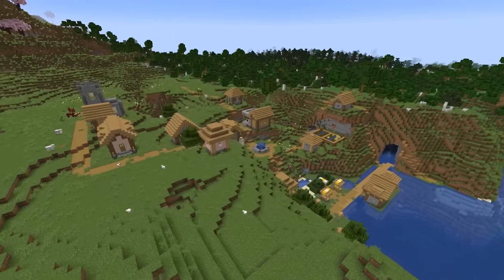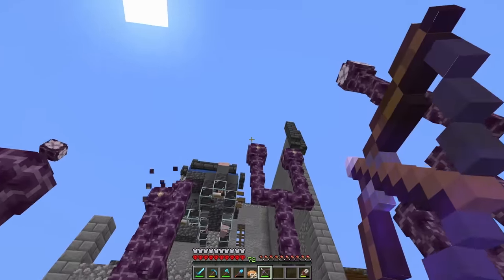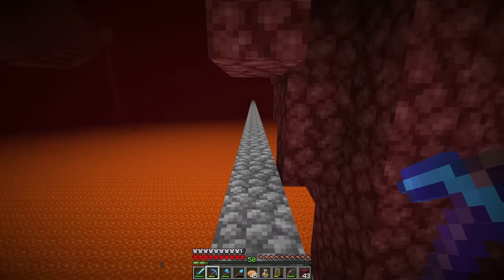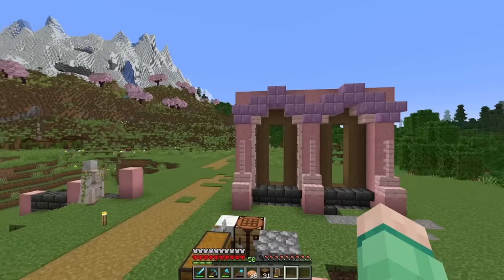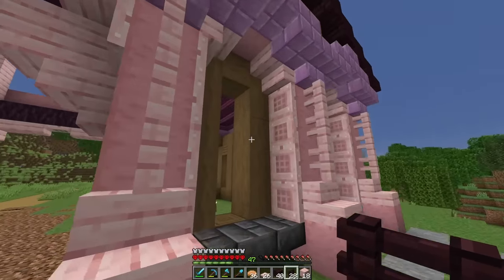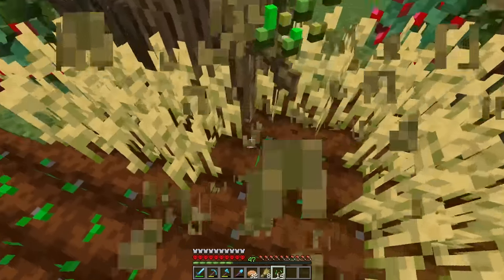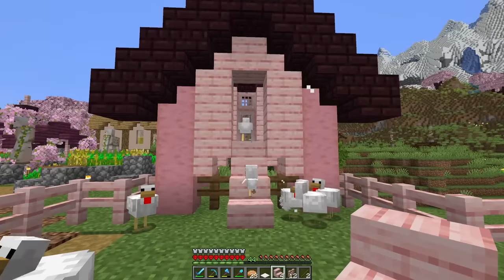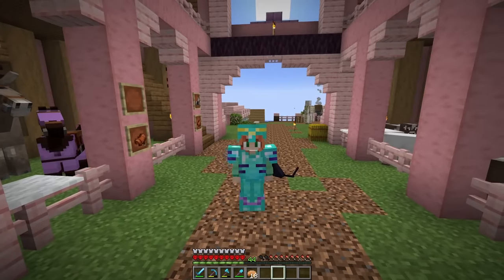I Built a CUTE Animal Barn in Minecraft HARDCORE! - Episode 6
Building a barn for our animals in hardcore minecraft! Our sheep, cows, donkey and even chickens all need a new home and I have been wanting to try out new pink and purple block combos. So this adorable pink and purple cotton candy barn is the result!

Thanks MythicalSausage for the barn inspo!